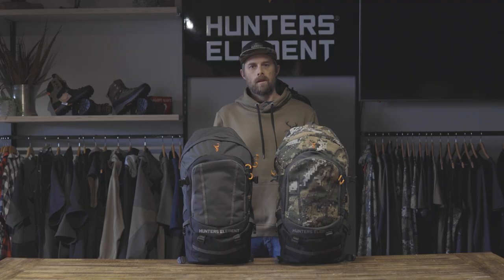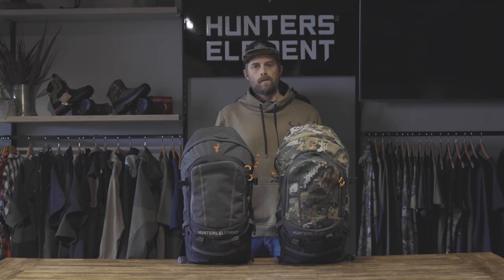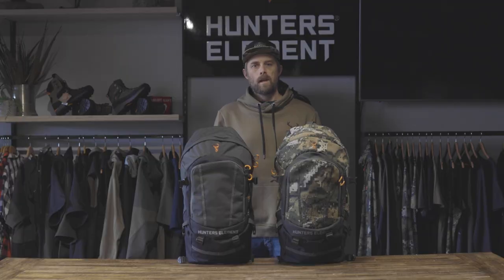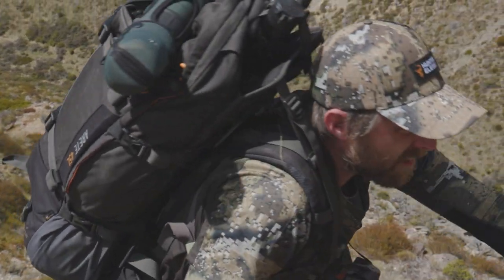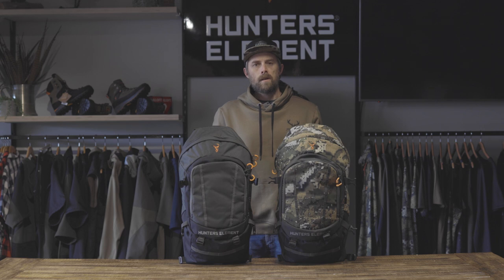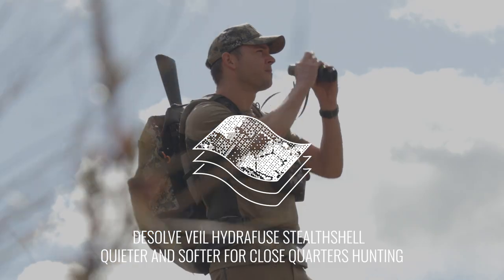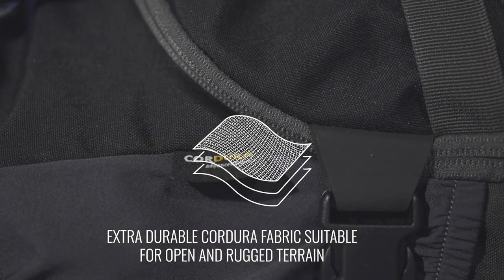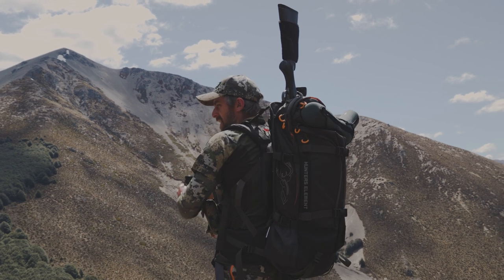The Arete 25L Pack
The 25L is designed for standard day hunting excursions when packing requirements are light to medium. Enough room to fit lunch, water, a jacket, ammo, etc. This is the perfect size for packing into camp, inside your big 75L bag, then switching it over for your daily hunting missions.

The profile has been shaped to be tall and shallow, so the weight is shared more evenly along the length of your back, and so when scrambling underbrush and branches there is less bulk sticking up to snag and catch.

The 25 houses a large main compartment with an internal water bladder pocket inside. It also has a mid-sized outer pocket that houses four internal pockets to organize smaller gear. Strong webbing bands have been added to the front face and bottom of the pack for additional gear attachment as well if required.

The pack body has an integrated rifle scabbard that can accommodate almost all hunting rifle lengths sizes and barrel widths up to that of a standard magnum suppressor. The scabbard is located at the back of the pack (closest to the frame/your back) to keep the weight closest to your spine and to minimize sway. The benefit of having two free hands in steep and challenging country can make a massive difference and should not be underestimated, particularly in open country when shots are less likely to be close-quarter surprises, and when overhanging branches are less of a hassle. When not in use the scabbard foot can be neatly tucked away back up inside the pack body.

It's available in two fabric options. First, the Desolve® Veil™ camouflage option is made from Hydrafuse™ StealthSHELL™ fabric which is softer and quieter for more close-quarter hunting scenarios where noise and stealth are priorities. Second, the Stone Green option is made from an extra-durable Cordura® fabric which is 2x more durable, and suited to a rugged open country where stealth is not as important but the ground it will be dumped on is harder and more abrasive.

A hidden, blaze orange, rain-cover is tucked away in a pocket at the bottom of the pack for when the weather sets in or when you want to be seen.

The 25L Arete Pack body is part of the Arete Pack System. It fits the interchangeable Arete Pack System Frame, this frame is required for use.